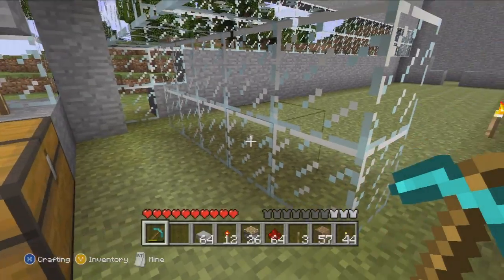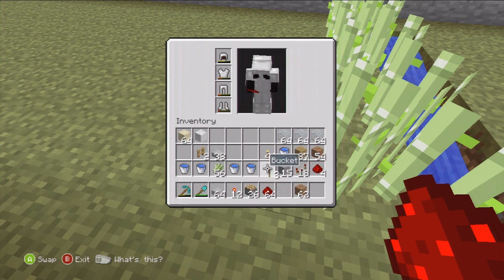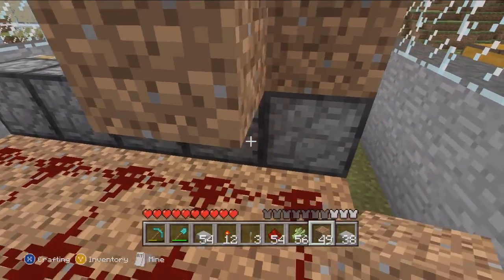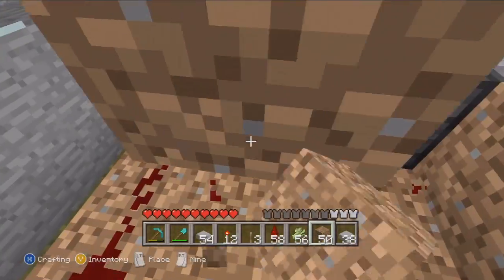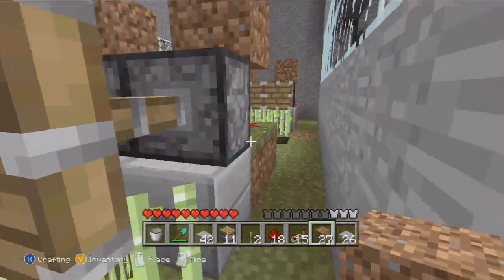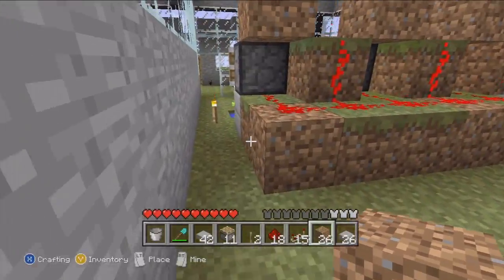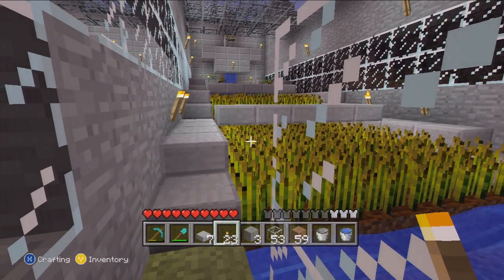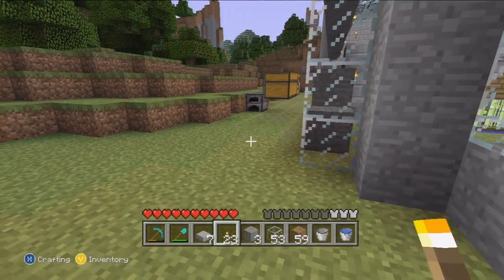Let's Play Minecraft! Episode 3 | Automatic Sugar Cane Farm (Minecraft Live)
This week we finish the automatic farm house  with an Automatic Sugar Cane Farm! Having one of these in your world is really helpfull, it makes getting supplies so much easier.

►Intro Made by: synystersk8r07 (ME)